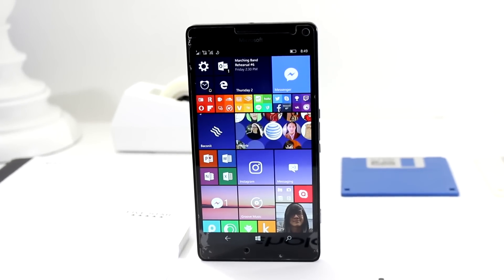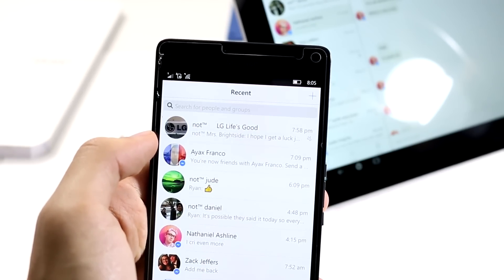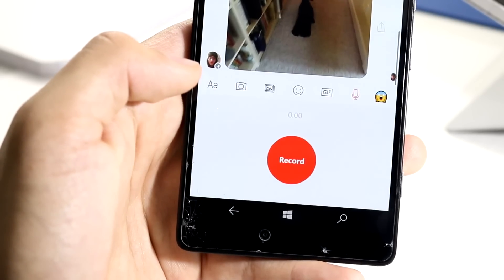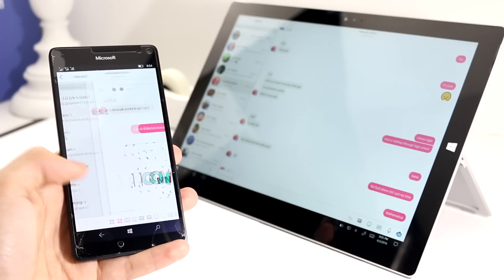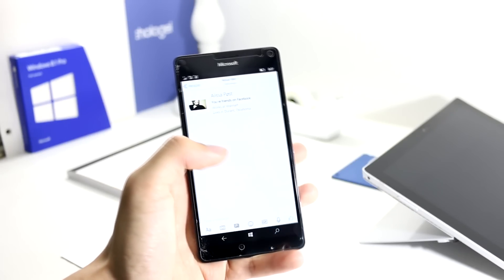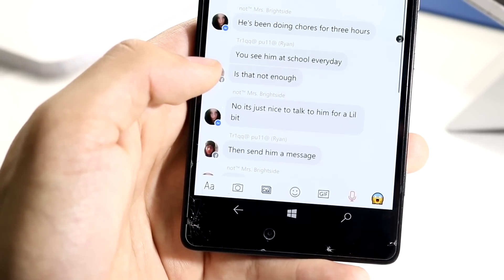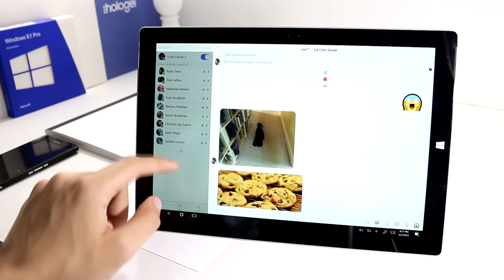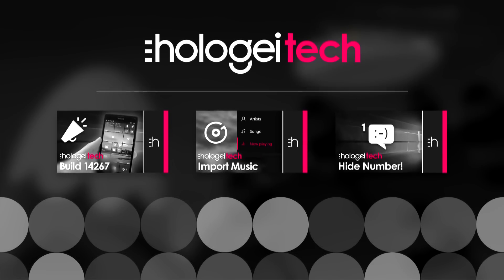Facebook Messenger Beta for Windows 10 Mobile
Hey there all you random people, I am hologei and today I will be showing you facebook messenger beta which is now available for windows mobile devices in the windows store.